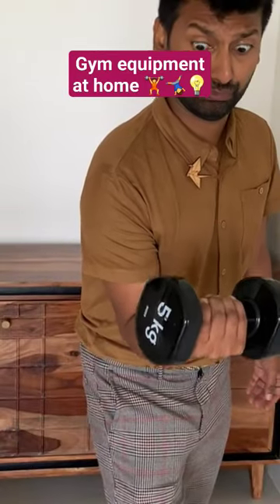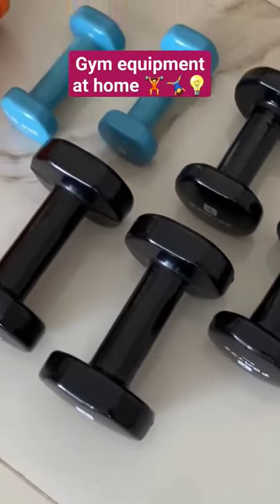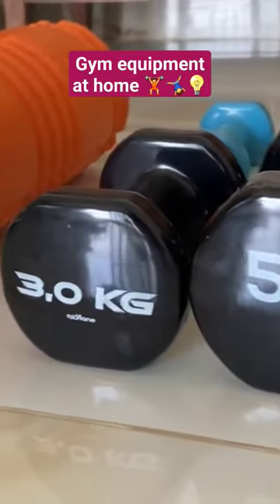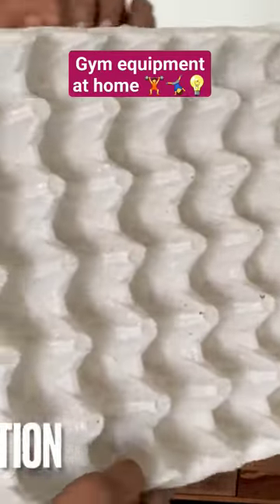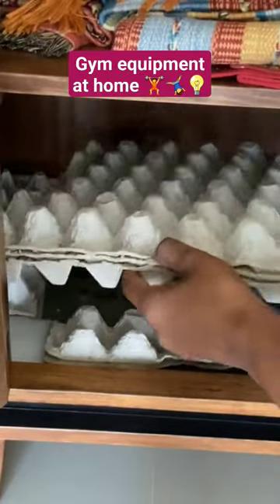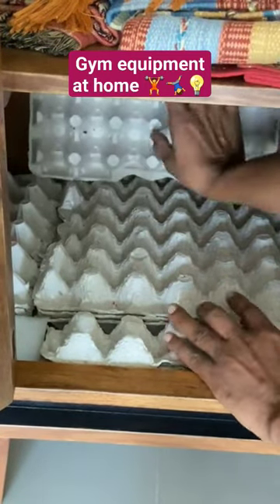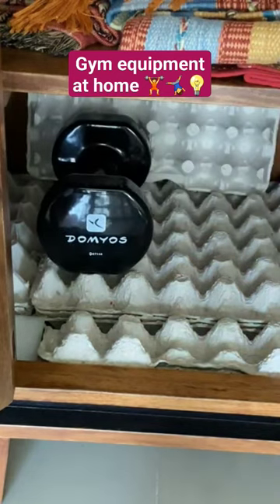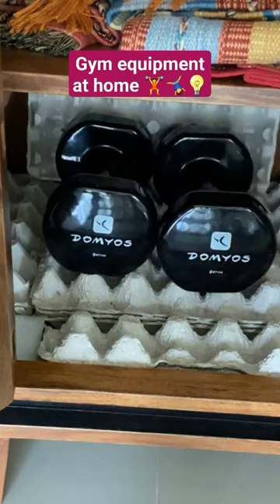How to store dumbbells and gym equipments at home